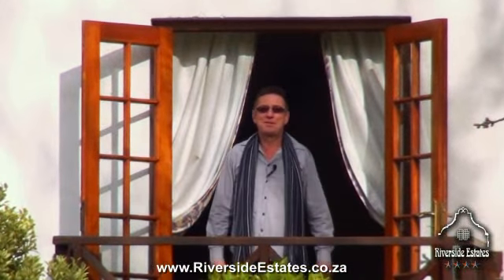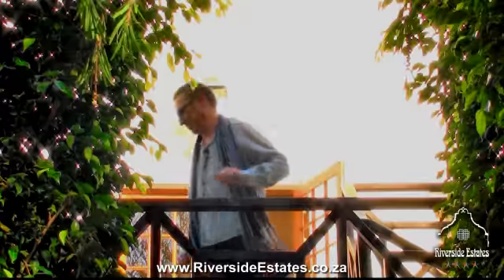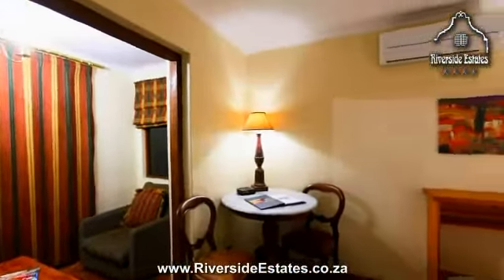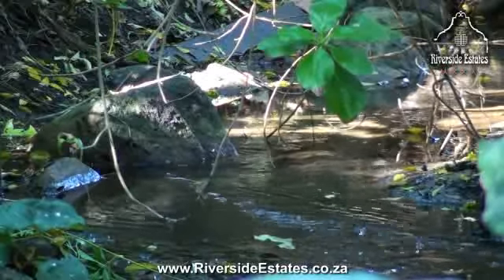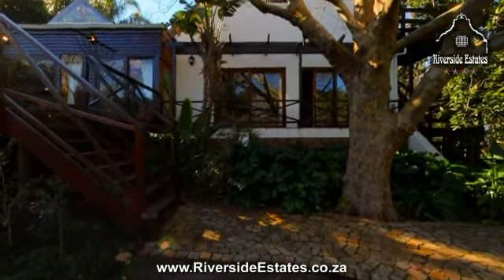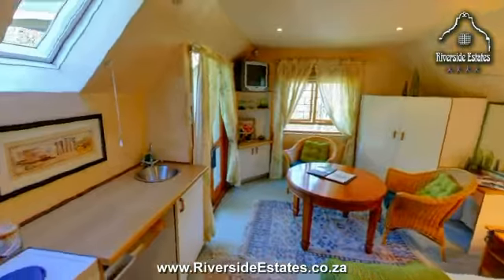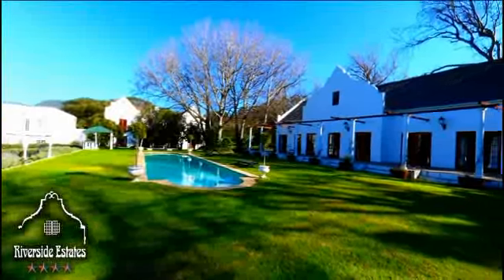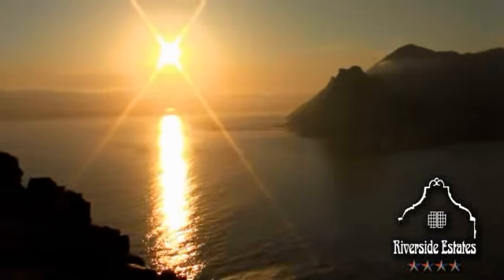Accommodation HoutBay Cape Town HQ